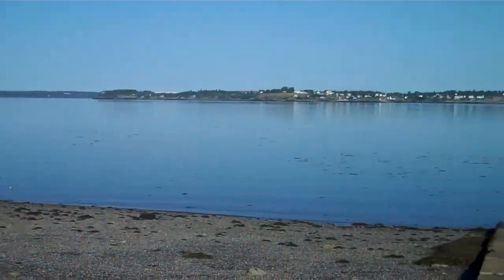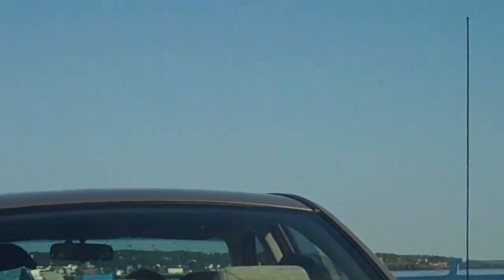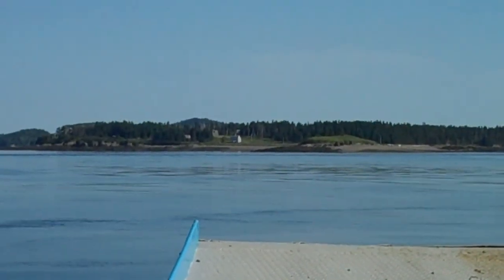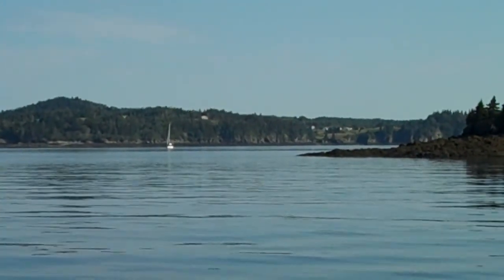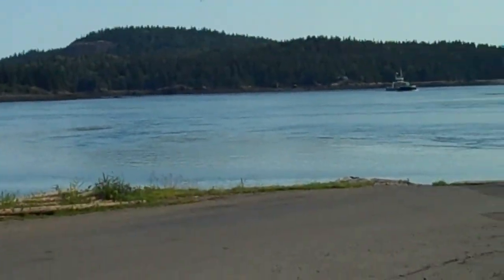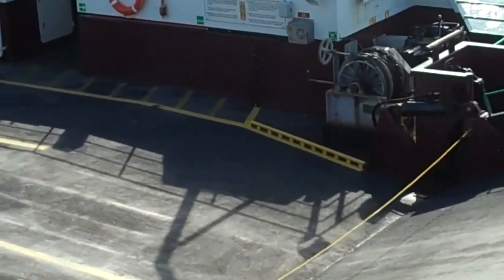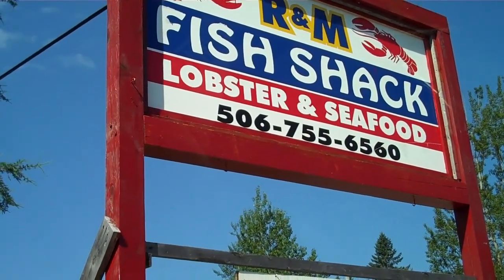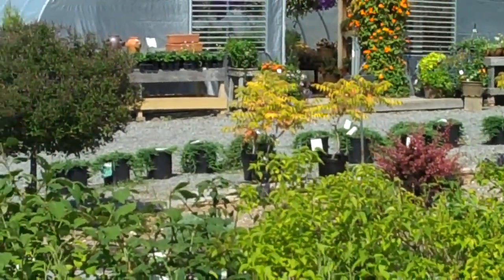Island Hopping in the Bay of Fundy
The title says it all a day trip on the ferries in the Bay of Fundy